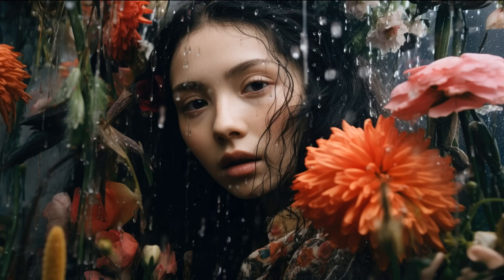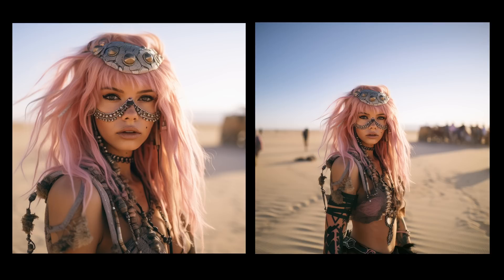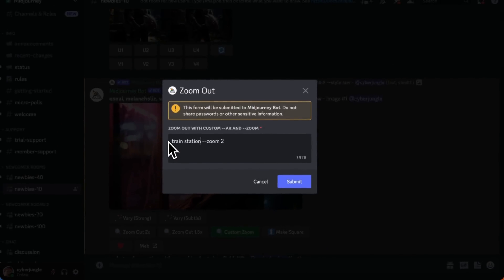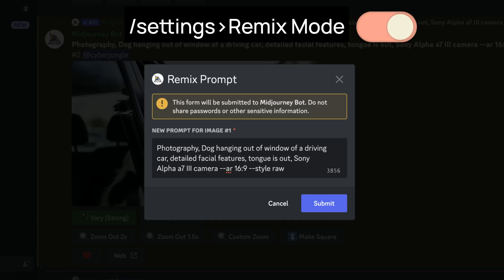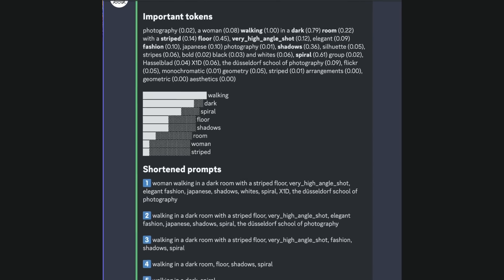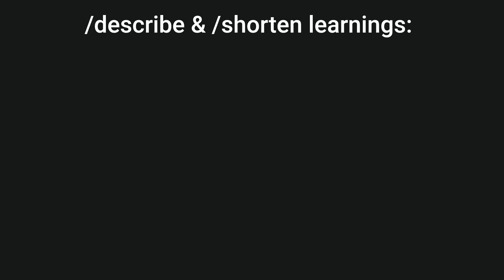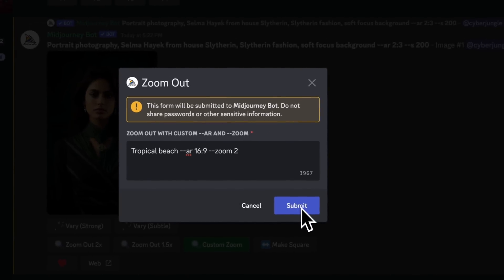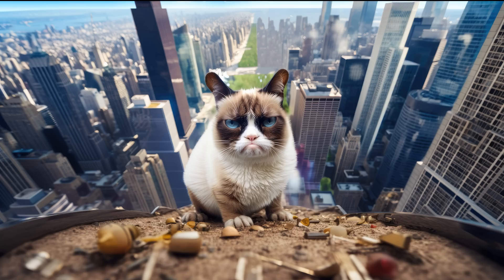Advanced Midjourney V5.2 Guide (Ultra Realistic Zoom Out and Consistent Characters in Minutes)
Welcome to a deep dive tutorial on Midjourney V5.2. This video explores its superior features, comparing them to its predecessor, V5.1, and guides you in creating striking ultra-realistic AI photos.

We explore significant improvements in V5.2 like the game-changing Zoom Out feature, better stylize parameter, and refined prompt structures. These enhancements, powered by AI prompt analysis and keyword ranking, help create more realistic photos.

We draw comparisons between V5.1 and V5.2, demonstrating how the newer version yields sharper images with enhanced natural language processing for better understanding user prompts.

The revolutionary Zoom Out feature is dissected, which extends an image's canvas without altering the original content. This tool is akin to New Adobe Photoshop AI's generative fill and allows aspect ratio adjustments and more.

Next, we cover character consistency across different backgrounds and adding your own or friend’s faces to Mid Journey images using the custom zoom out feature.

By the tutorial's end, you'll confidently navigate and use V5.2, understand the Zoom Out buttons, reframe images, and explore new dimensions using the Zoom Out 1.5x and Zoom Out 2x options.

Mid Journey V5.2's innovative features are showcased, including Variations Mode, enhanced Stylize command, the 'Weird' parameter, turbo mode, and the 'Shorten' command.

We delve into Variations Mode, testing both Strong and Subtle variations, demonstrating their drastic or subtle impacts on your AI photos. Remember, Remix Mode allows prompt alterations during variation creation.

Next, we focus on the improved Stylize command, exploring its profound effects from dreamy to hyperrealistic based on the stylization level. We display varying Stylize values with identical seed images, demonstrating a wide range of outcomes.

We introduce the 'Weird' command, and as we combine it with 'Stylize', you’ll witness the evolution of your AI photos, reflecting authentic subjects. Note that matching Weird and Stylize values gives harmonious results.

The time-saving 'Shorten' command trims your prompts to essential, high-impact words, acting as your personal prompt optimizer. We also experiment with turbo mode, which accelerates image rendering at a higher token cost.

We reveal Midjourney’s 'Details View', providing insight into AI's keyword ranking, the basis for formulating an optimal prompt structure.

With our detailed guide, you'll easily create striking AI photos. Whether crafting cinematic or AI photography, Mid Journey V5.2 elevates your creative process.

The tutorial also answers the Junglitos community's frequent question: how to maintain character consistency across different scenes. Using the Zoom Out feature, we guide you through a step-by-step process of face swapping.

We create a portrait of a character, placing her in various environments - a tropical beach, supermarket etc.

We delve into face swapping, a potential game-changer for your dating profile. We respect privacy by creating a private Discord server and guide you through adding the Face Swapper bot to your server.

We then demonstrate face swapping: upload a high-quality photo of your face to your server, generate an image using the '/imagine' command, upscale it, and right-click on the three dots in the Mid Journey image, then run INSWAPPER.